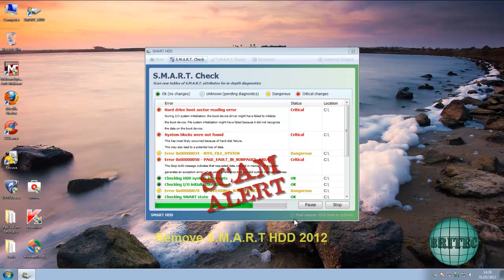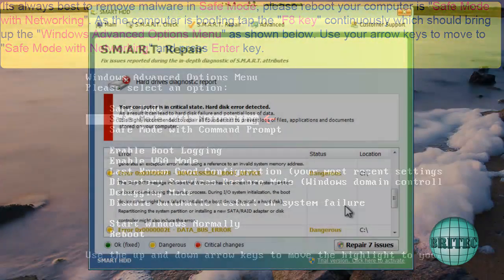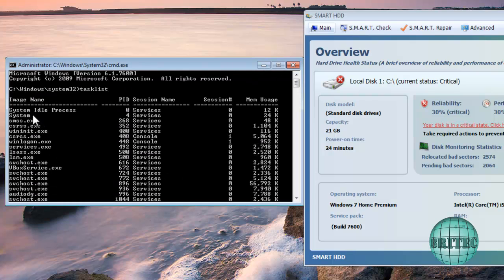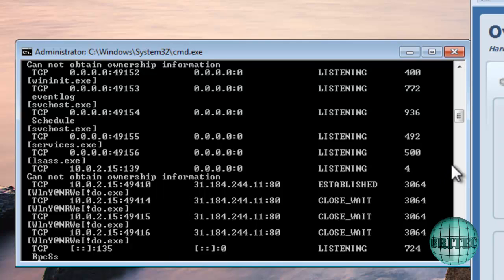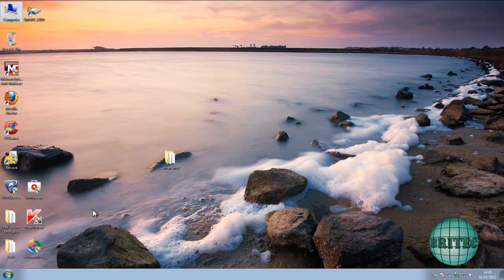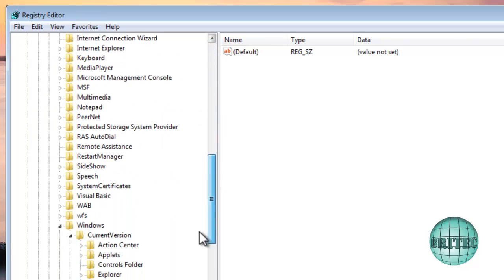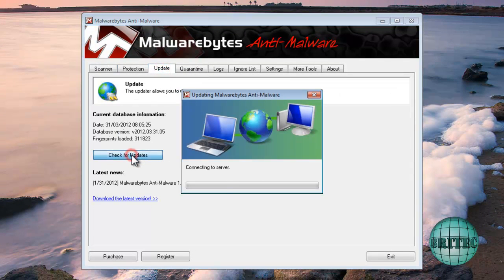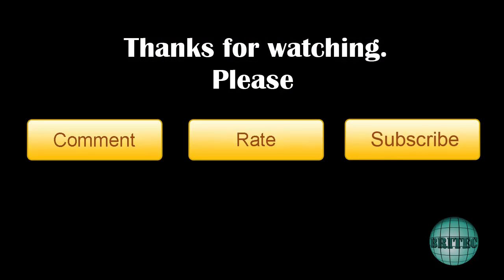Remove S.M.A.R.T HDD 2012 Rogue Malware by Britec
Smart HDD is a malicious software that will display fake alerts, claiming that several hard drive errors were detected on your computer.The alerts are professional looking pop-ups and when you click on them, you're advised to buy Smart HDD in order to fix this errors.
In reality, none of the reported issues are real, and are only used to scare you into buying Smart HDD and stealing your personal financial information.
If you've got a Smart HDD infection , follow these simple steps to remove this malware rogue.

Emptied your TEMP folder? or %Temp%\Smtmp folder items. not there?

Windows XP Pro 32-bit US English - This should also work in other 32 bit version of Windows XP but I have nothing to compare against.

Thanks to tetonbob and Andrew for supplying me with the required start menus.